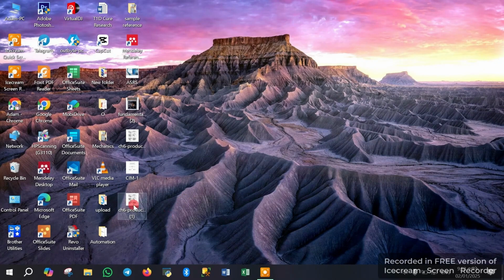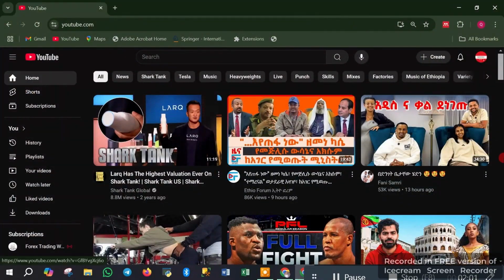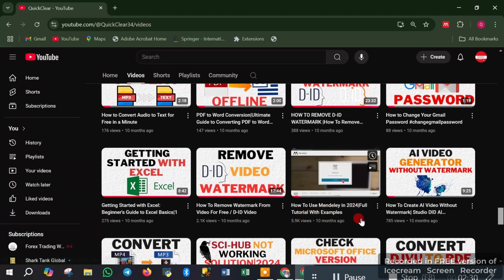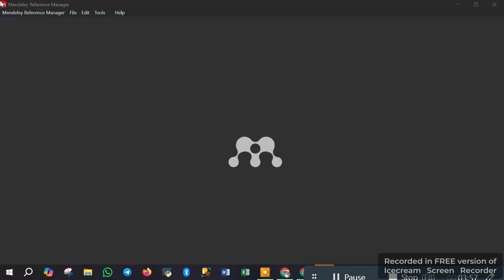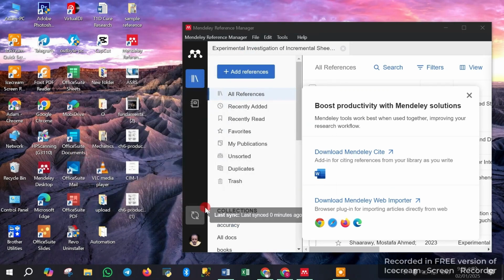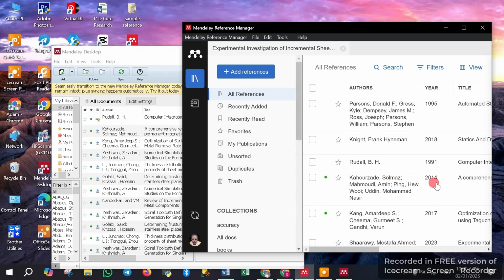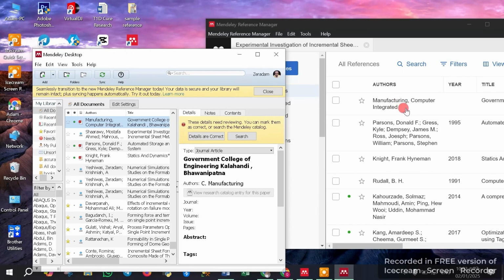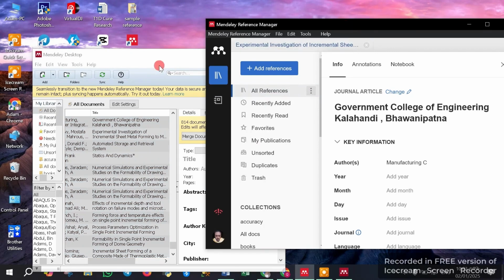How to Synchronize Mendeley Desktop with Mendeley Reference Manager (Mendeley Cite/Cloud Version)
In this video, we'll walk you through the step-by-step process of synchronizing your Mendeley Desktop with Mendeley Reference Manager. Whether you're transitioning to the new Mendeley Reference Manager or simply want to ensure your references are up-to-date across devices, this guide has you covered!

🔄 What You'll Learn:

How to sync Mendeley Desktop with Mendeley Reference Manager
Understanding the differences between the two applications
Tips for maintaining consistency across devices